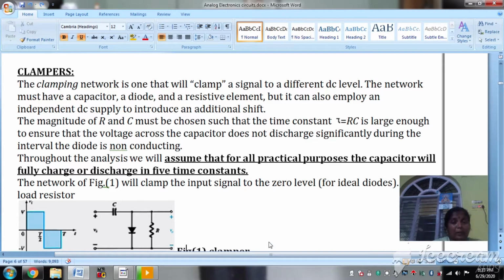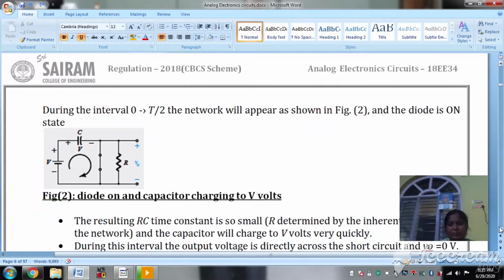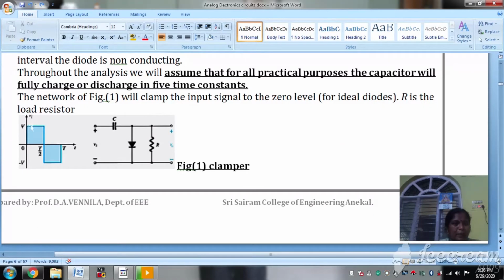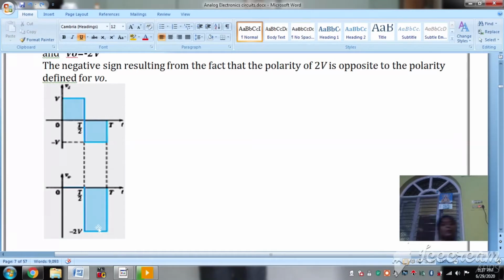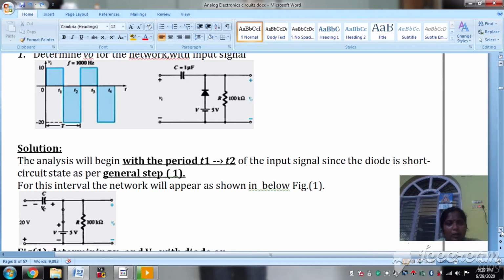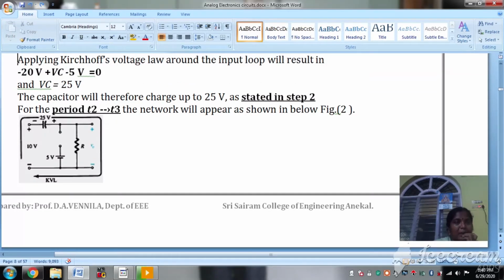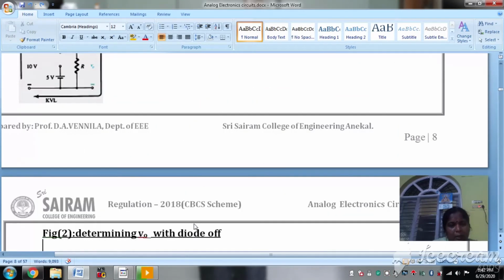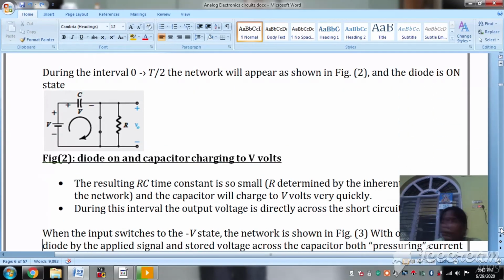Lecture Video3_18EE34_ Module-1_Clamper circuit_ D A Vennila